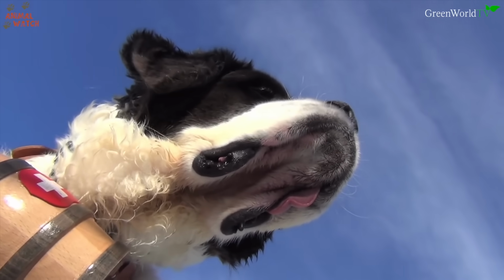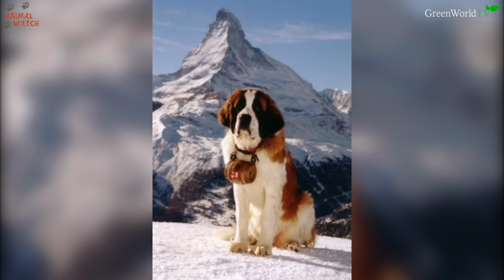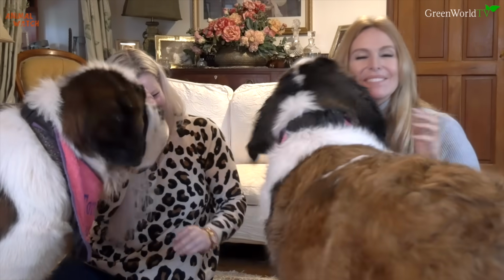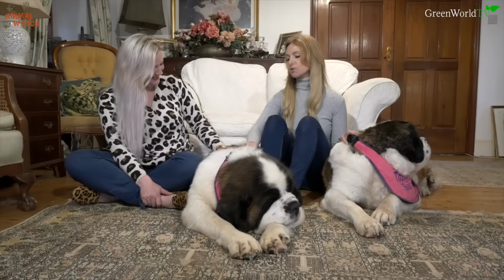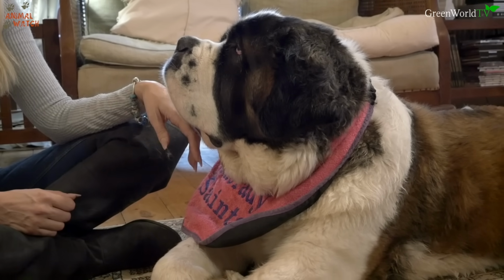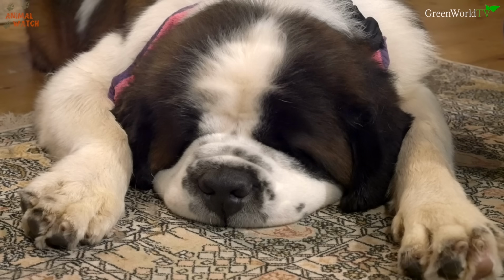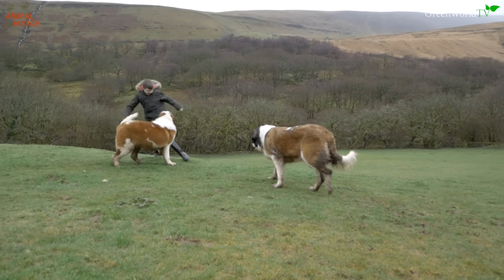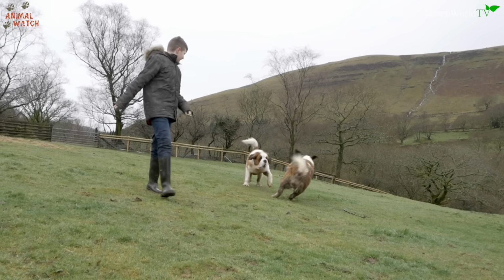THE SAINT BERNARD DOG - GIANT ALPINE RESCUER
Anneka meets the most famous Alpine Lifesaver to have existed - The Saint Bernard - Depicted at always carrying a brandy toddy underneath his chin - this incredible dog has saved thousands of stranded travellers on the Saint Bernard Pass in the Alps as well as avalanche victims. But what are one of these GIANT dogs like as a pet - Anneka meets Rhiannon of Tomorady Saints to find out...

and

Presented By Anneka Svenska

Filmed by Ellen Hope Cobb

Edited by Ellen Hope Cobb

A GreenWorldTV Production

This film cannot be duplicated on other YouTube channels or other media platforms without written permission from GreenWorldTV